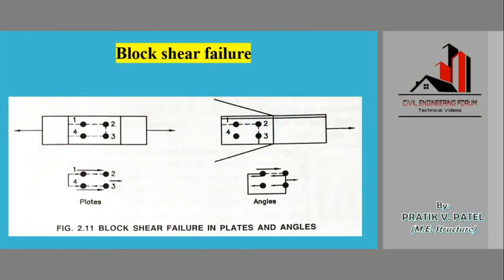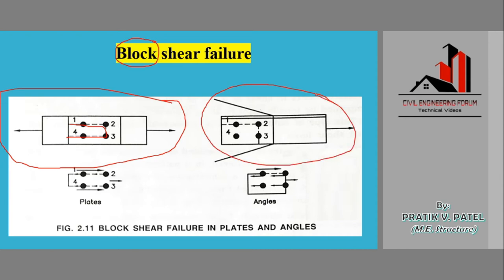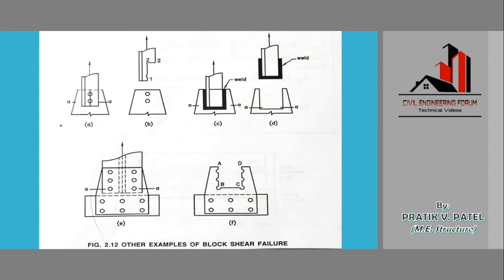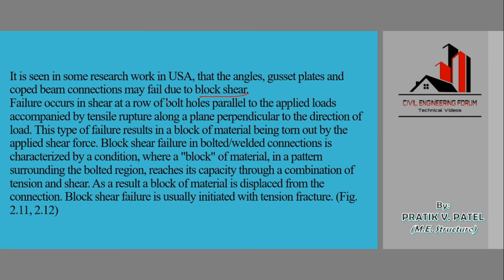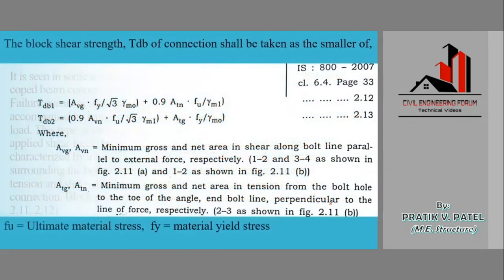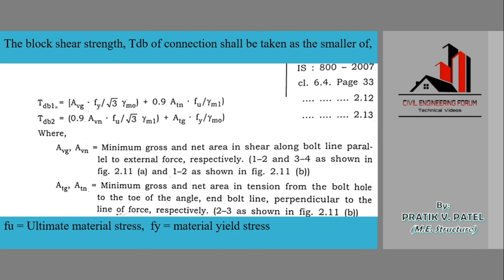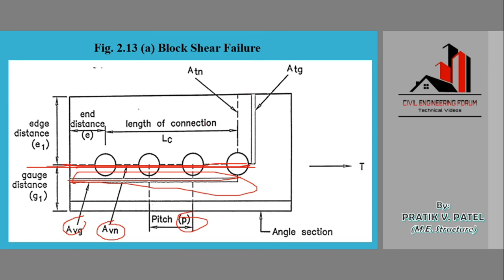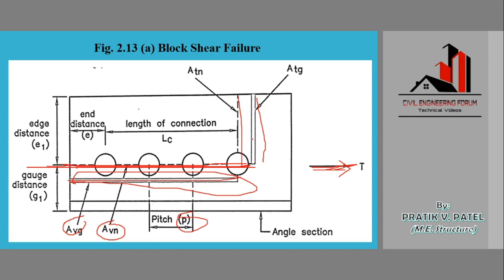What is Block Shear Failure in Bolted Connection | Plate Failure | Part 19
In this video, I have explained the block shear failure and its design criteria. The failure of the plate near the connection due to which the entire block of the plate gets removed is known as block shear failure. The probability is more in bolted connection.

This topic is covered under the topic Bolted connection in Design of steel structure